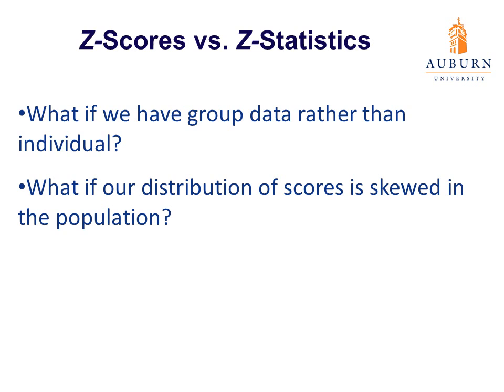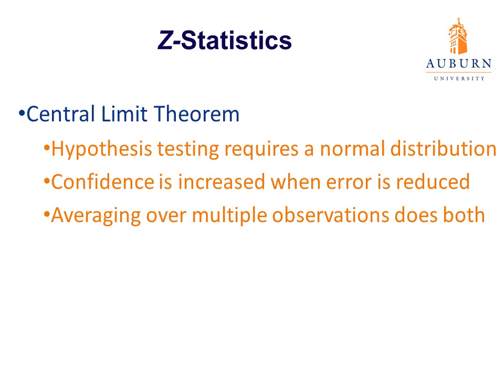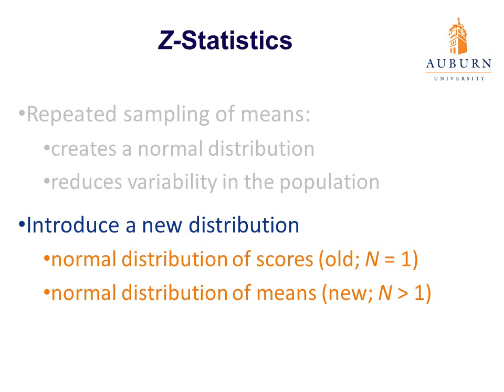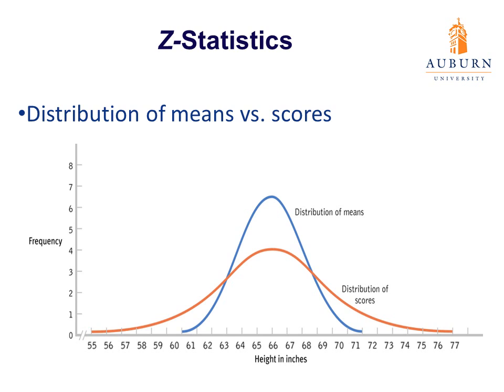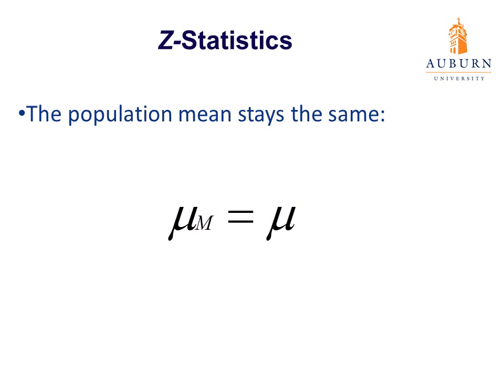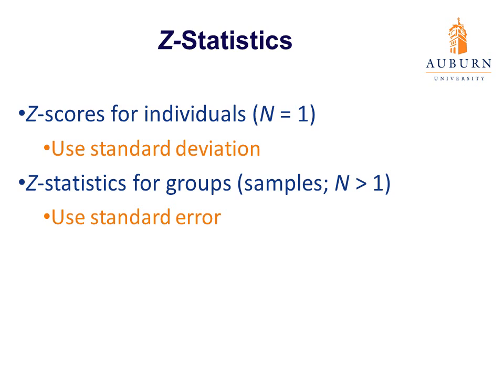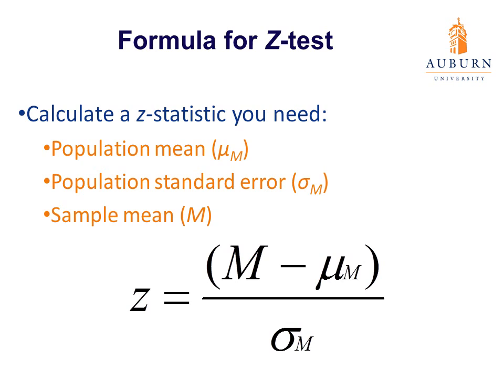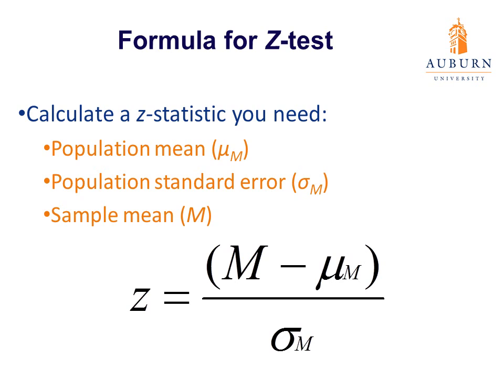Z Test Lecture 2 A